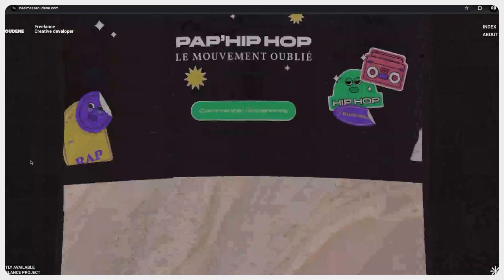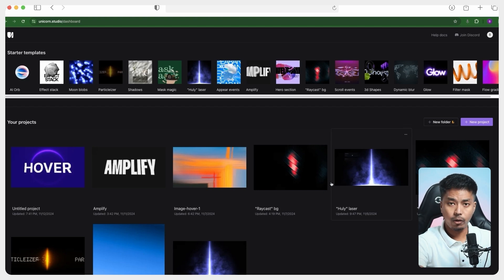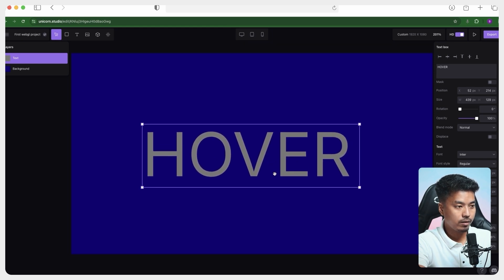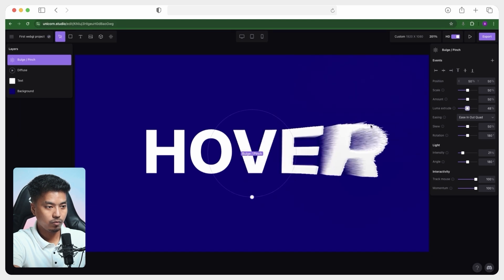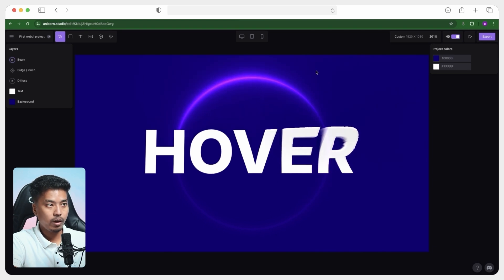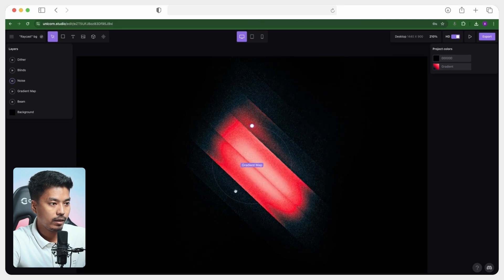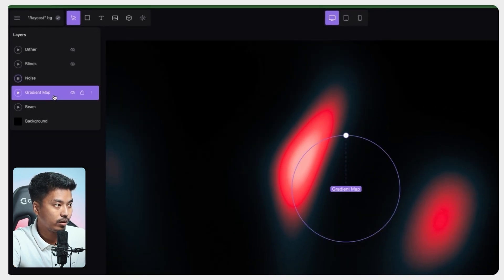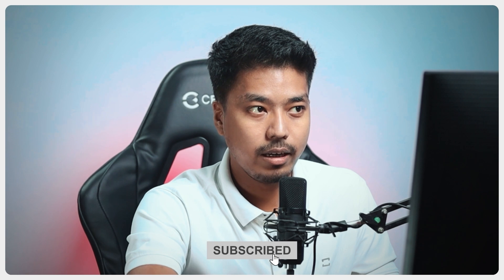Why Unicorn-studio is the Future of WebGL Animations in Webflow!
Learn how to create stunning WebGL animations without writing a single line of code using Unicorn Studio! In this tutorial, we’ll explore the basics of this powerful no-code WebGL editor, break down its interface, and show you how to integrate your animations seamlessly into Webflow projects. Whether you're a designer or developer, Unicorn Studio makes it easy to add interactive and animated scenes to your websites. Don’t miss out on this game-changing tool for your Webflow workflow!

👍 If this video helps you create immersive web designs, please like it and share it with your network of Webflow enthusiasts.